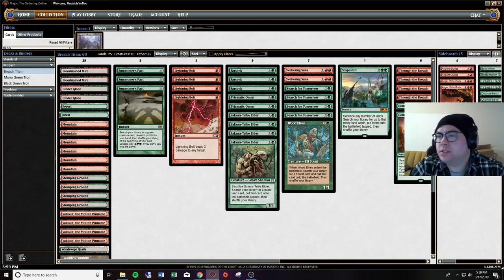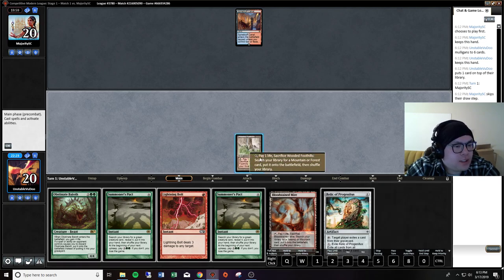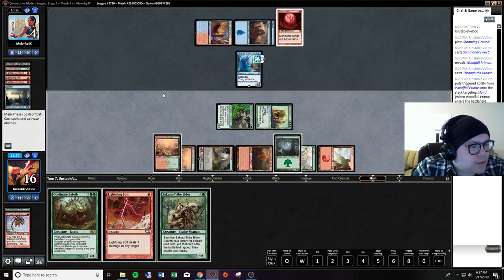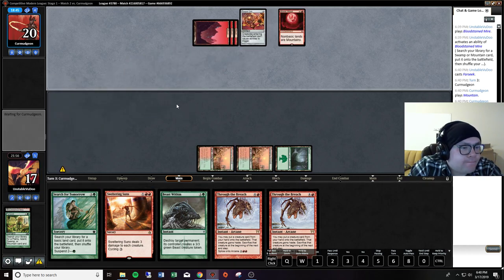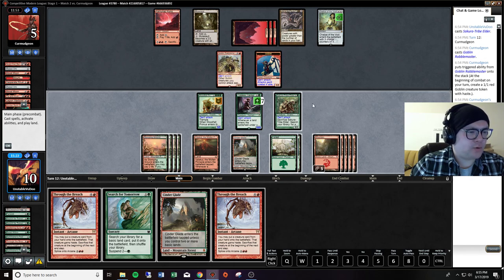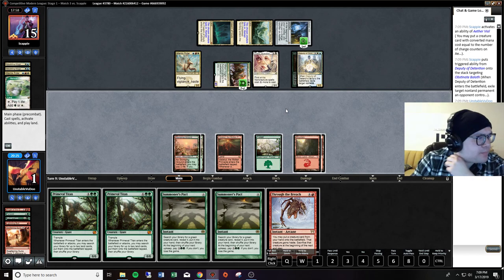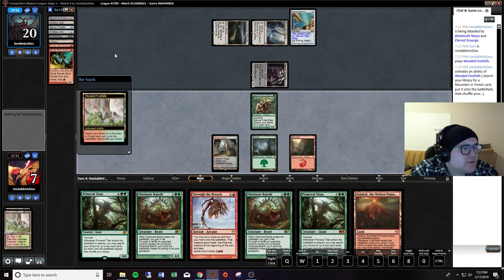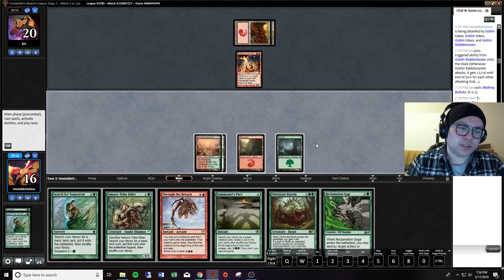Breach Titan 03 17 19